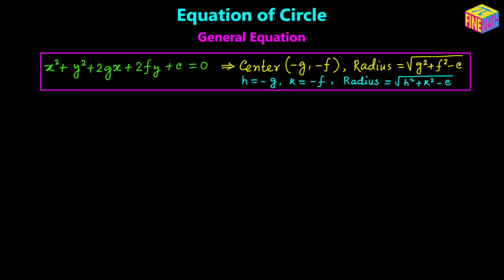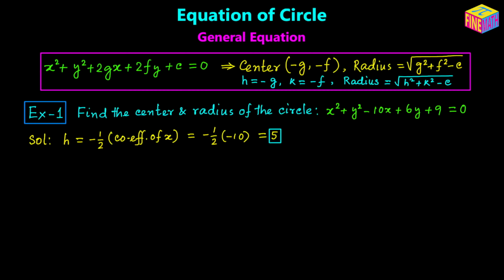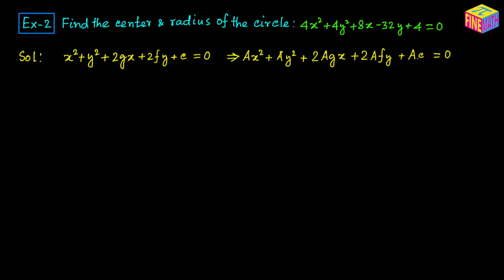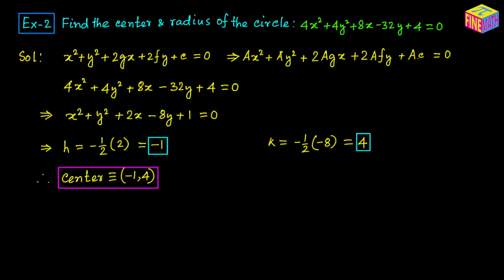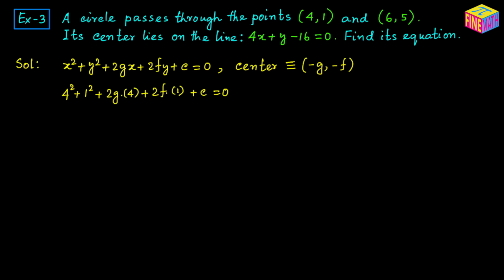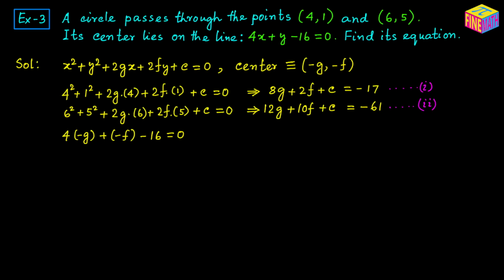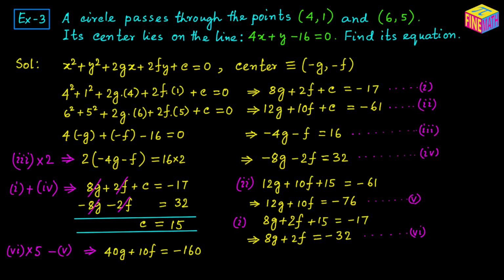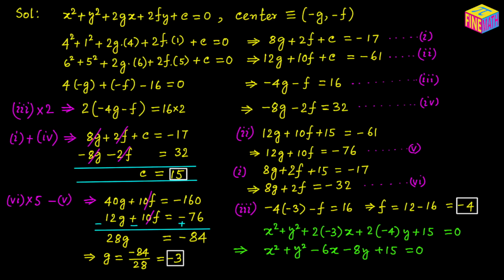Problem Solving - General Equation Of Circle | JEE | CBSE | ISC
In this video, I have solved 3 questions related to General Equation of circles. Everything has been explained in details!